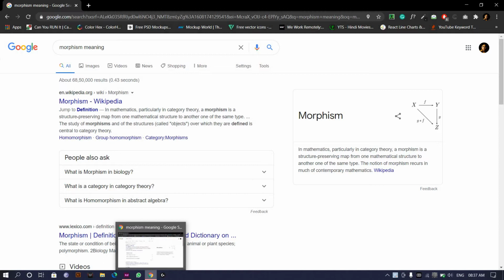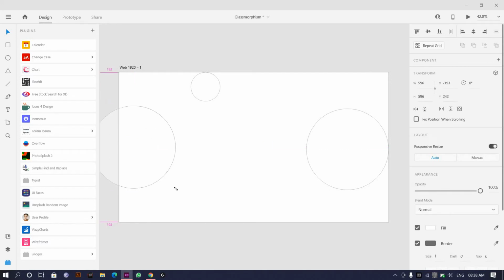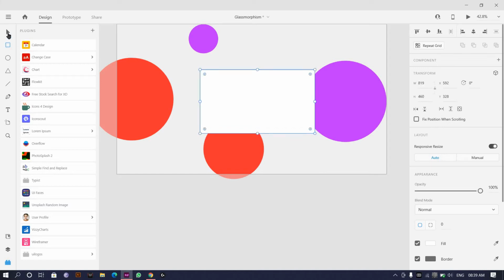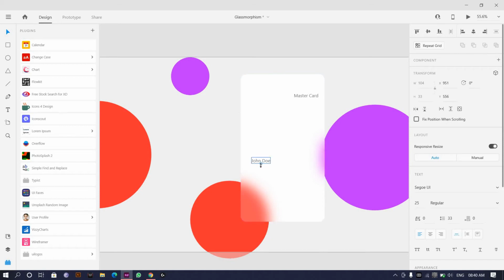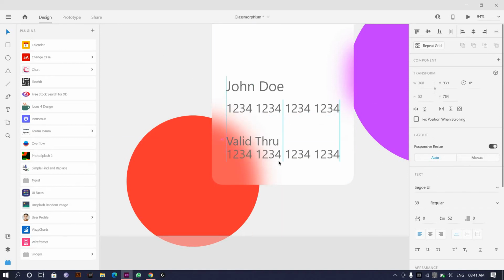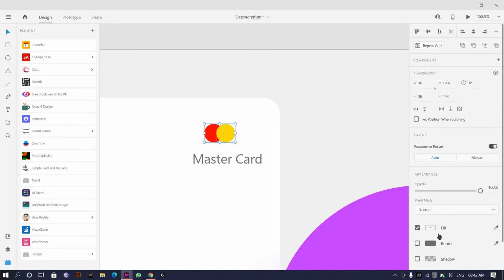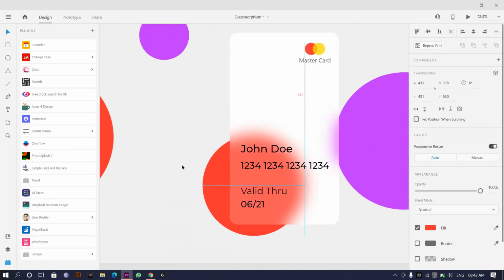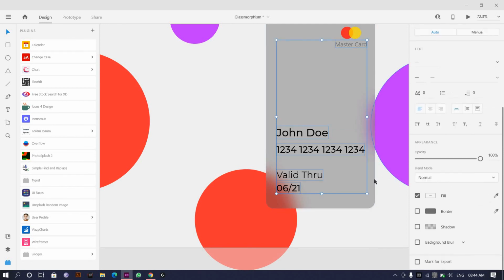Glassmorphism | Trend or no trend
Hi Fam,
In this video, I will be Speaking on the Glassmorpism trend and what I think about it so kindly check out the complete video

My point in this video is not to how to make a Glassmorphism UI

Masood Ali